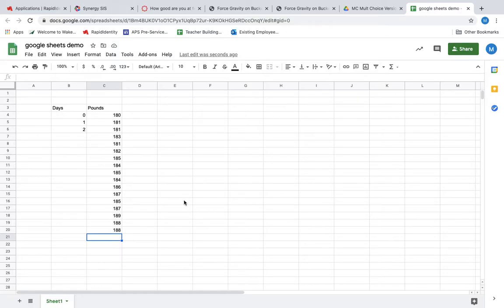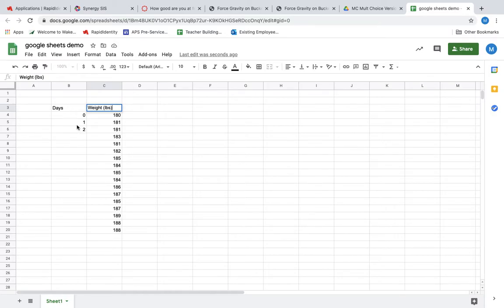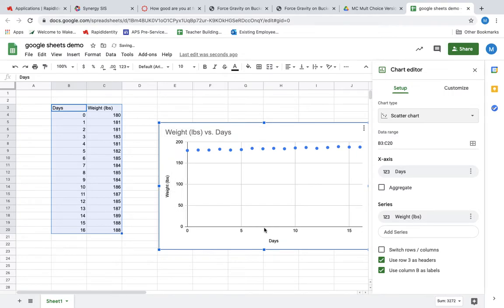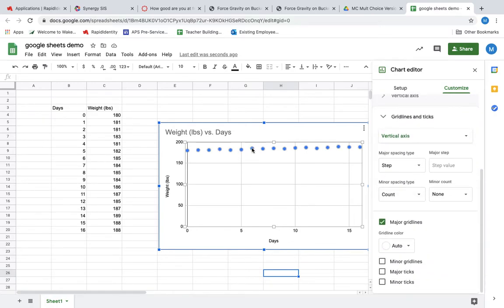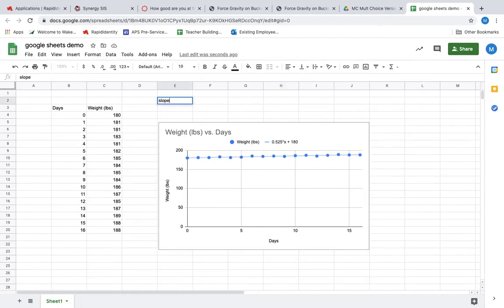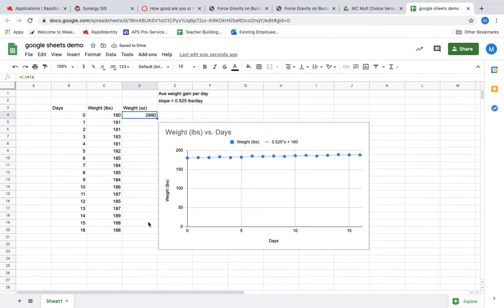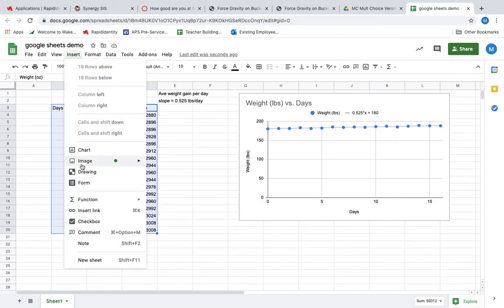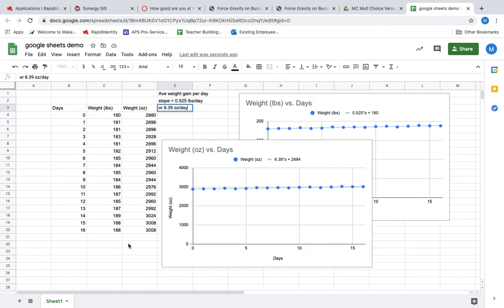Graphing with google sheets